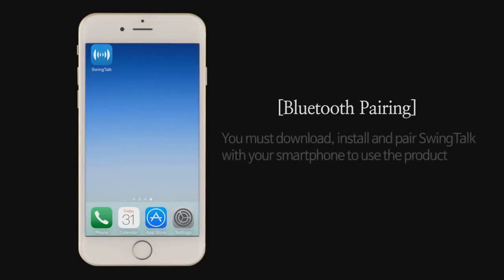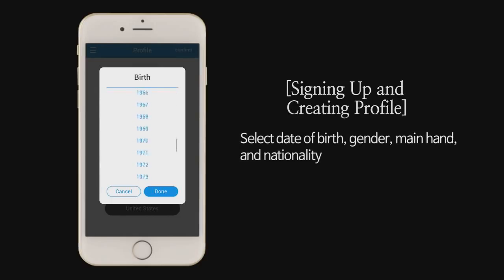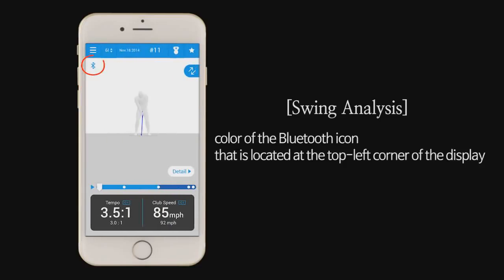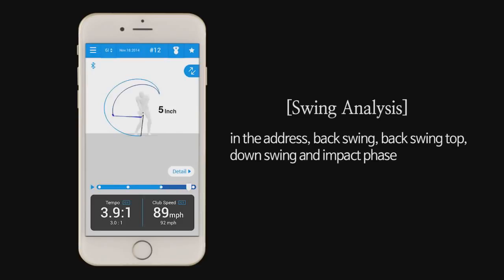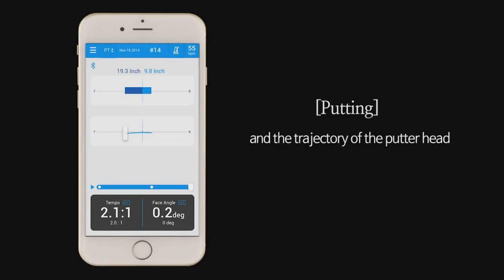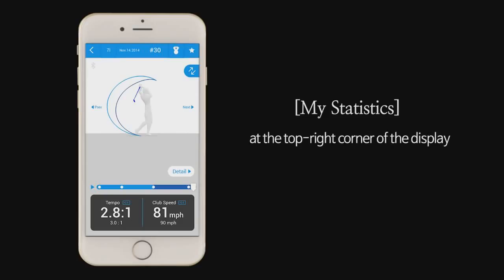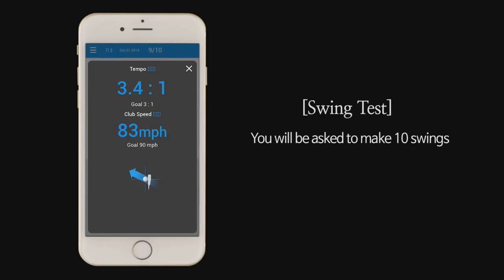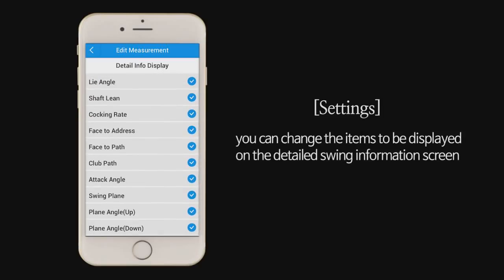SwingTalk App tutorial official full version